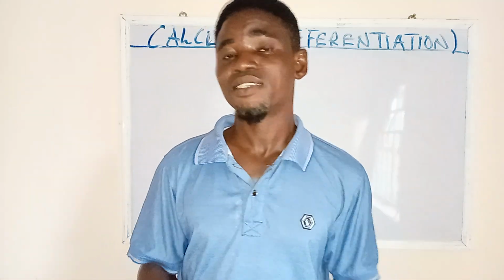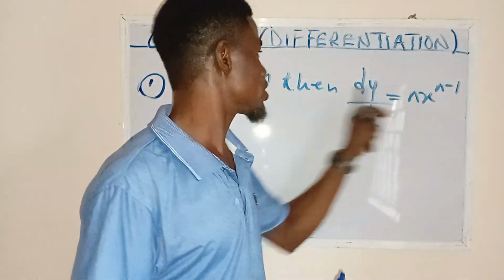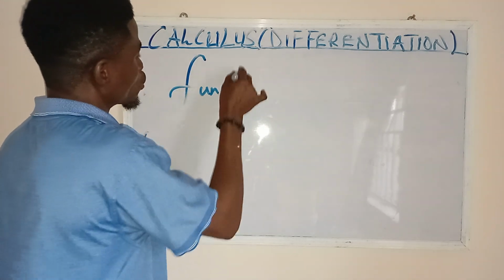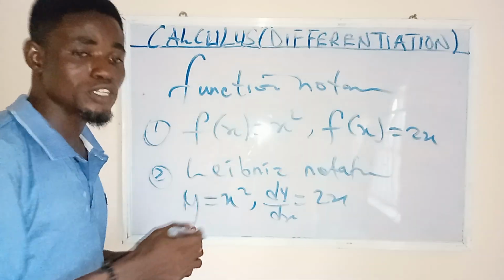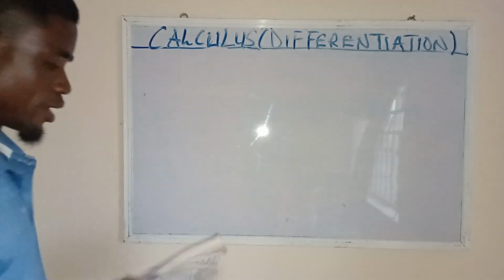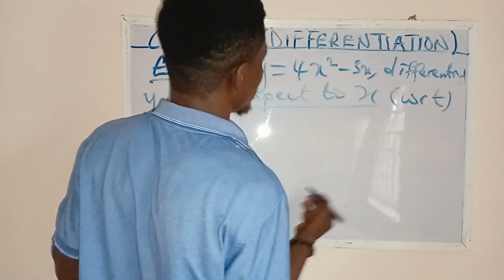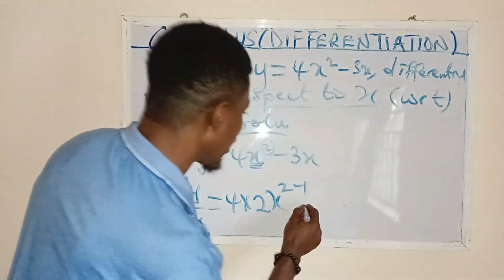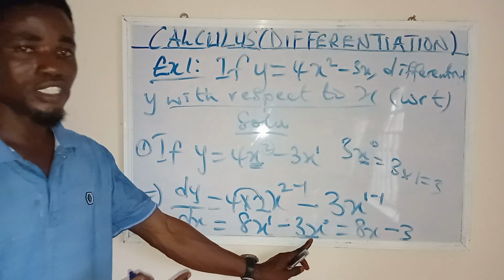Calculus(Differentiation)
Example 1 On Differentiation